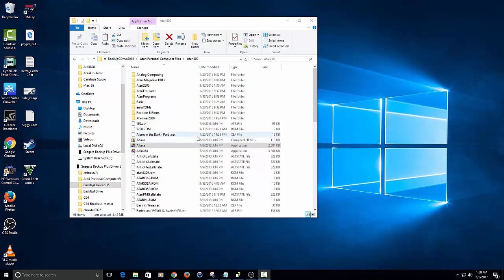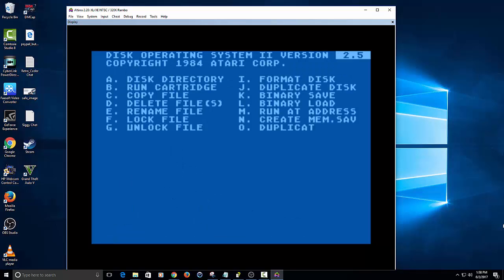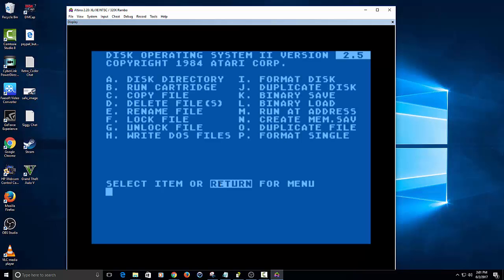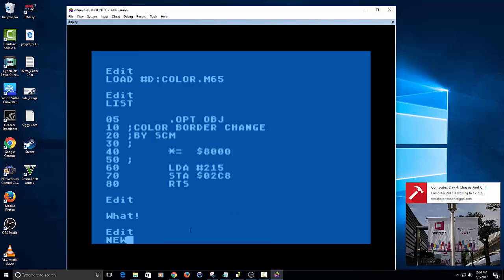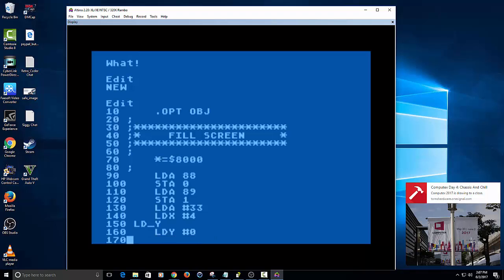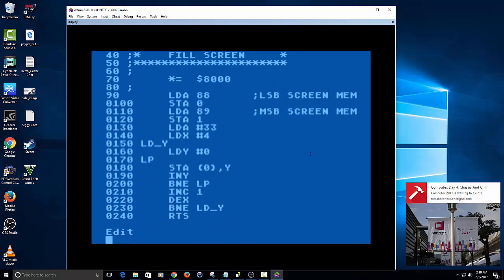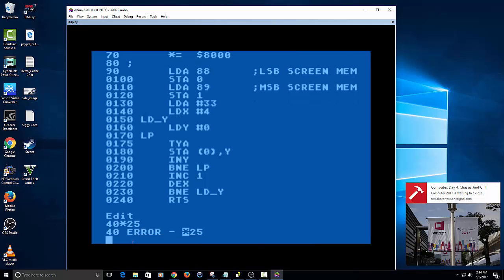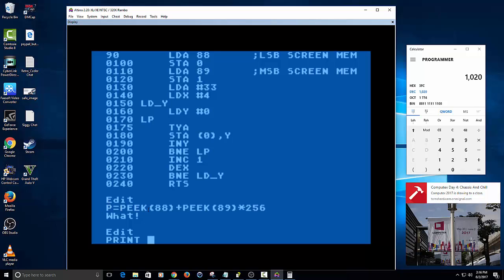Atari MAC/65 Tutorial Part 2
Learn how to LOAD/SAVE to Altirra

Please help support my vision to do this full time!

This is part 2 of the MAC/65 tutorial

In this session I will show you how to setup Altirra to LOAD/SAVE your programs to an ATR disk image.

Also there are a few examples programs (change color and fill screen) for your leisure.

I appreciate anyone sharing the video and helping grow this channel.